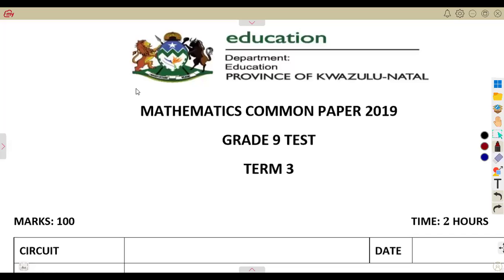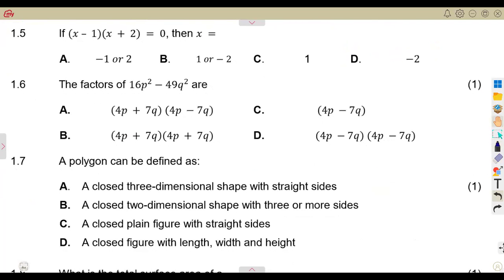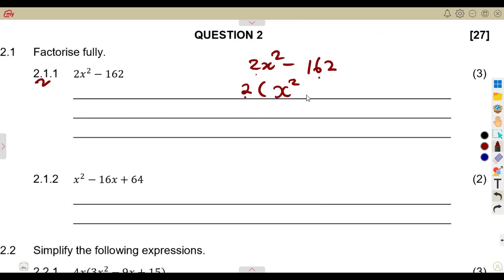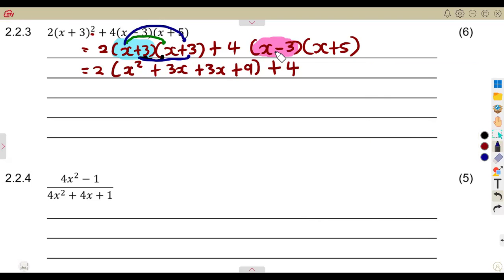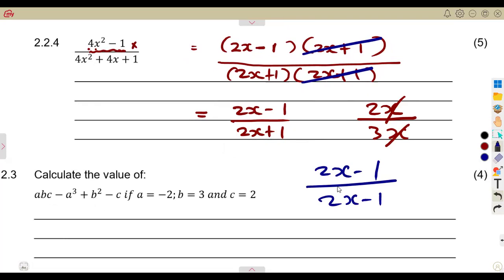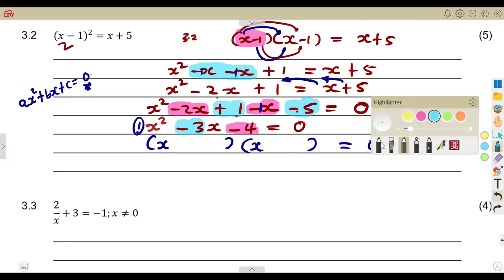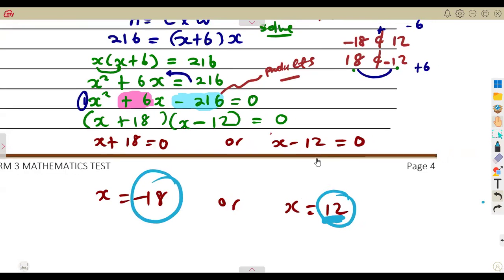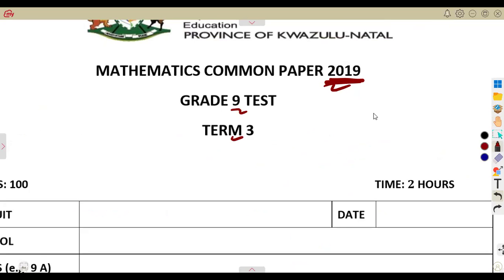Mathematics Grade 9 Term 3 2024 Revision KZN September 2022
Mathematics Grade 9 Term 3 2024 Revision KZN September 2022  @mathszoneafricanmotives    @MathsZoneTV